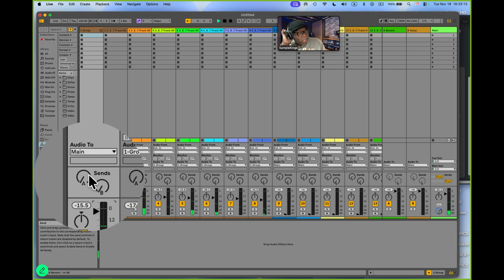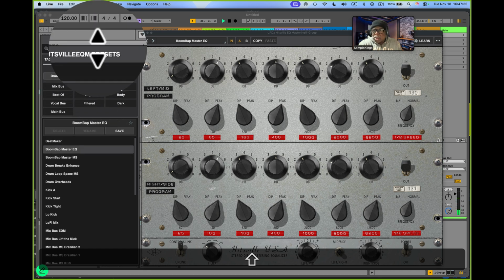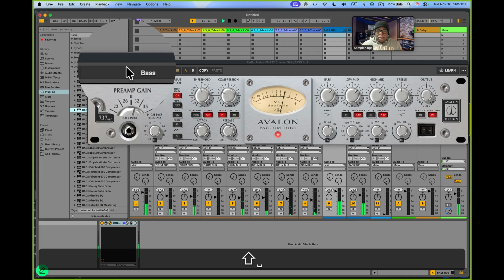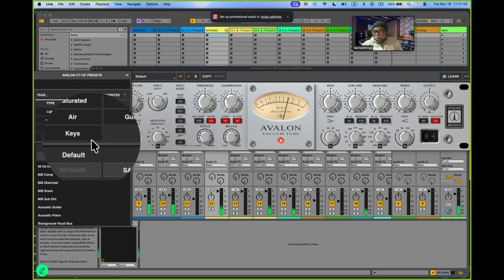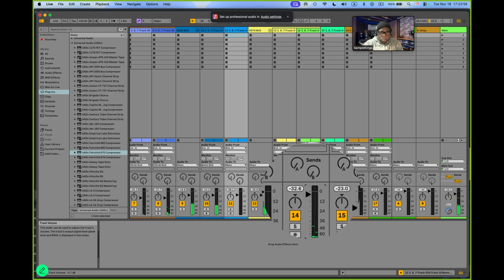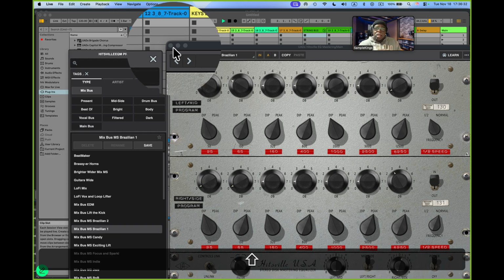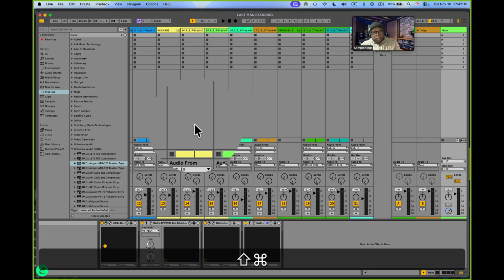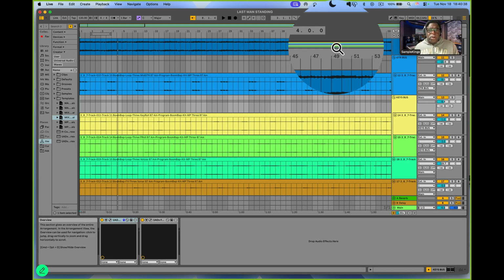ABLETON LIVE 12 HIP HOP: STEMS, GROUPS, EFFECTS, TEMPLATE PRO LEVEL!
ABLETON LIVE 12 HIP HOP: STEMS, GROUPS, EFFECTS, TEMPLATE PRO LEVEL! - Live 12 includes Stem Separation, Splice integration, Bounce Groups, Paste Bounced Audio, new Push 3 features, and new packs. IN THIS VIDEO WE COVER WHAT IT TAKES TO GET THE TRACKS SETUP FOR MIXING.

CHAPTERS
00:00 INTRO